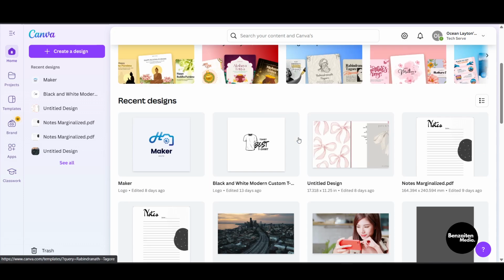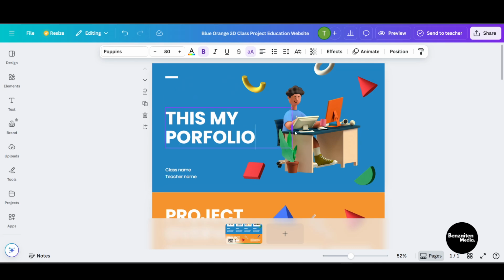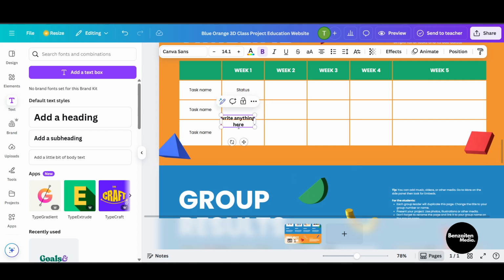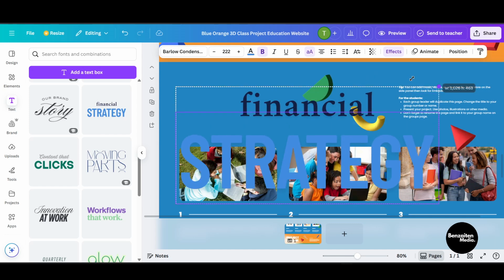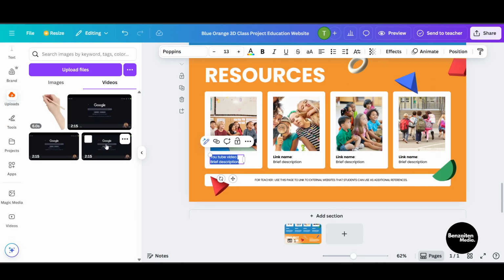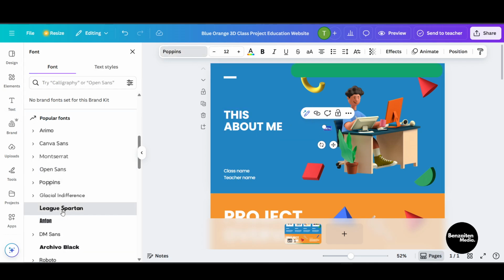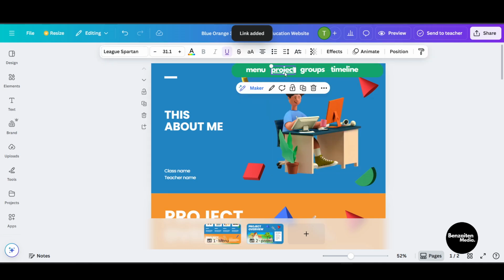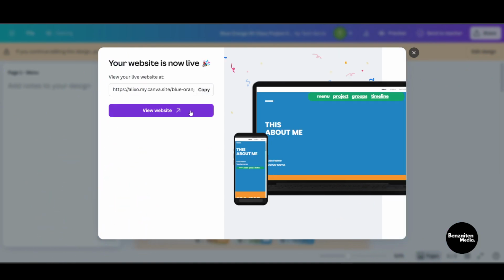How to Make an Interactive Website in Canva | Step-by-Step Tutorial 2025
🌐✨ Want to create a stunning and interactive website without any coding skills? This step-by-step tutorial will guide you through how to make an interactive website in Canva in 2025 . With Canva’s intuitive drag-and-drop tools, you can design engaging, professional-looking websites that include clickable buttons, links, animations, and more. Whether you're building a portfolio, business site, or event page, this guide will help you bring your ideas to life effortlessly.

🔍 What You’ll Learn in This Tutorial:
✅ Understanding the benefits of using Canva for simple, visually appealing website design
✅ Accessing Canva’s "Website" template section and choosing a pre-designed layout or starting from scratch
✅ Customizing your website with text, images, videos, and interactive elements like buttons and links
✅ Adding animations and transitions to enhance user engagement
✅ Embedding external links, forms, and social media feeds for added functionality
✅ Previewing your website to ensure it looks great on both desktop and mobile devices
✅ Publishing your website and sharing it via a custom link or embedding it on another platform
✅ Tips for maintaining and updating your website as your needs evolve

This guide is perfect for beginners, small business owners, or creatives who want to build an interactive website without needing advanced technical skills. With clear instructions, practical examples, and actionable tips, you'll learn how to use Canva’s powerful tools to create a website that stands out and engages visitors effectively.

🌟 Key Features Covered:

Step-by-step process for designing and customizing an interactive website in Canva
Tools for adding clickable buttons, links, animations, and multimedia content
Tips for ensuring your website is mobile-friendly and visually appealing
Best practices for publishing and promoting your website to attract visitors
🔗 Additional Resources:
For more tutorials on web design, creative tools, and digital marketing strategies, subscribe to our channel and check out our blog for detailed guides on leveraging technology to grow your online presence effectively.